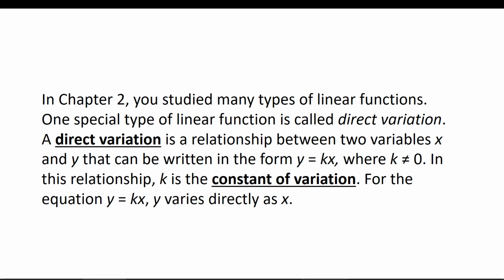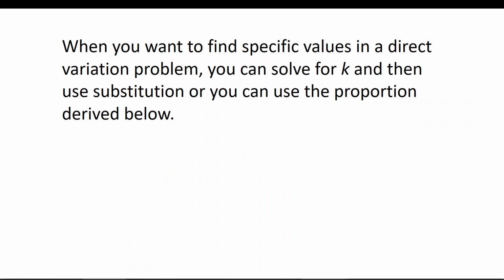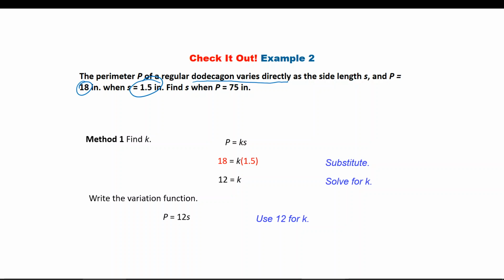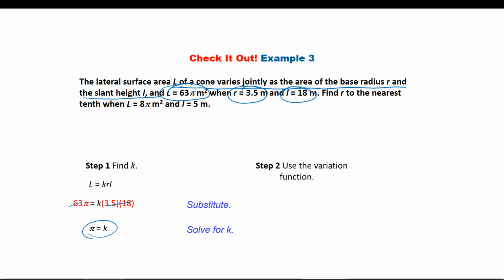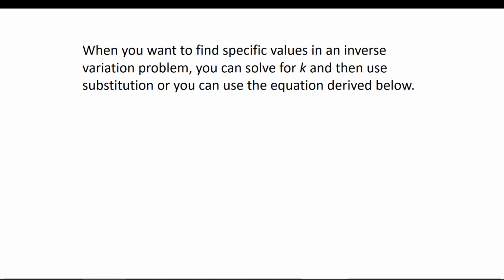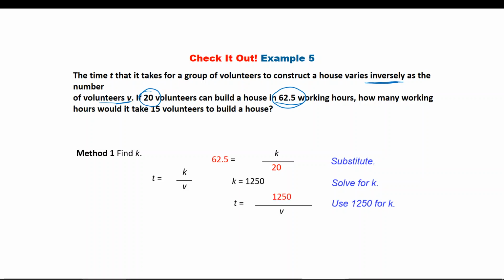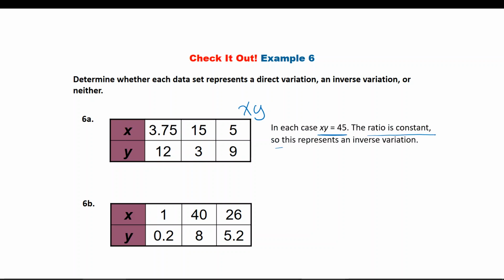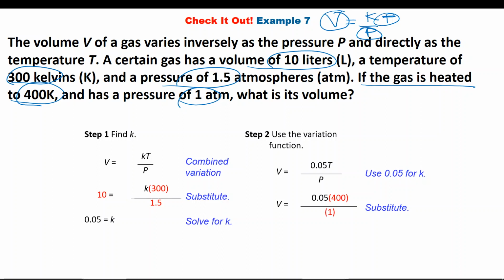8 1 Variation Functions